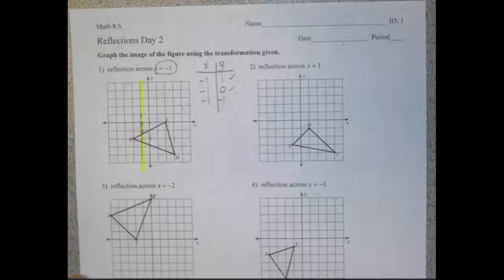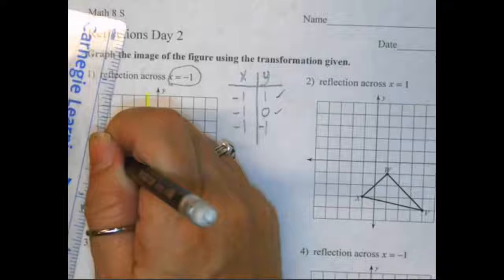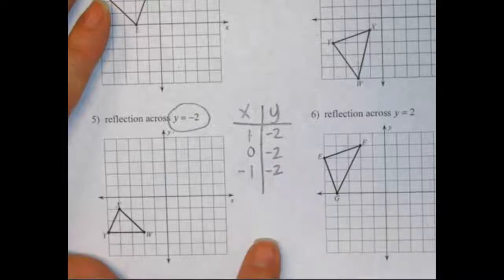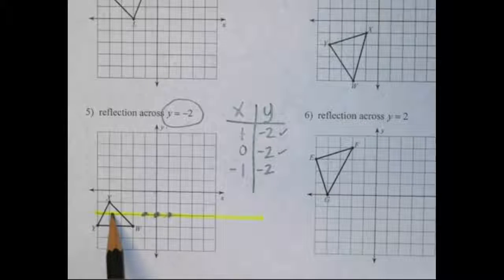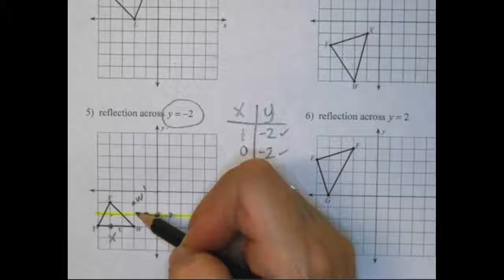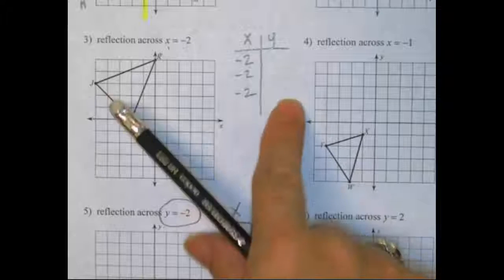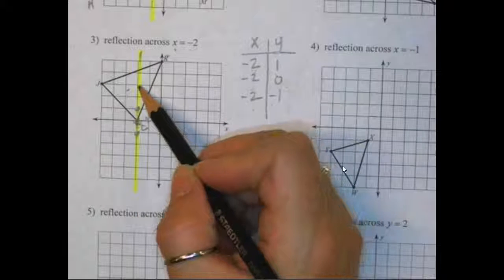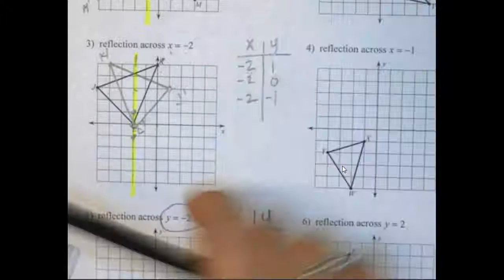8S Reflections Day 2